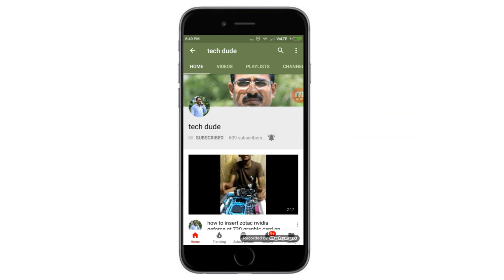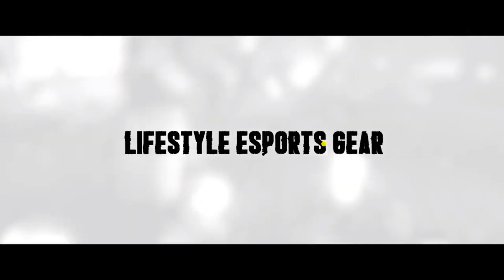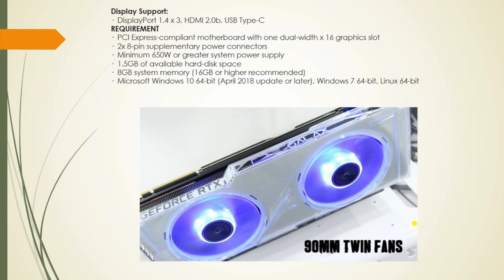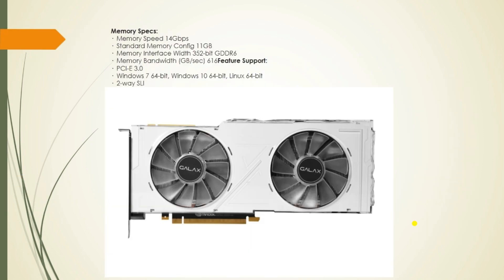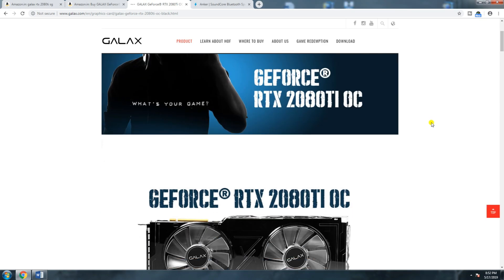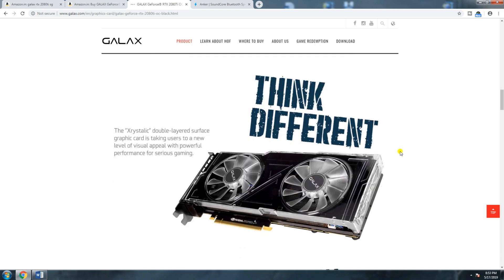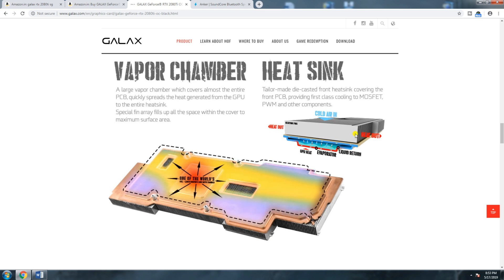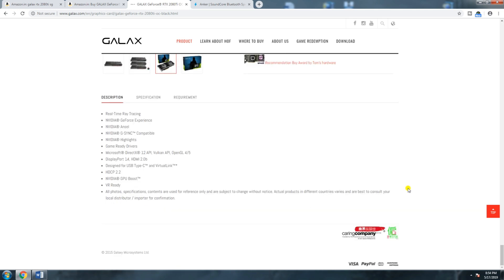GALAX GEFORCE RTX 2080TI WHITE 11GB GDDR6 352-BIT DP3 HDMIUSB TYPE-C GRAPHIC CARD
SG” for “Serious Gaming”, dedicated for gamers who are looking for powerful and stable performance. Specially designed with 6 heat pipes to connect the radiator fin and GPU, working along with the GALAX-engineered Triple 80mm fans, making the thermal systems light and effective. Tailor-made with die-cast aluminum front-plate and stamped aluminum backplate, contribute to the heat dissipation by covering both sides of the PCB, protecting it from bending at the same time. In addition, GALAX GeForce RTX 2080 Ti SG (1-click OC）offers high-valued appearance with its all black design and the top RGB light.

SPECIFICATION GPU Engine Specs:
CUDA Cores 4352
Boost Clock (MHz) 1545
1-Click OC Clock (MHz) 1590 (by installing Xtreme Tuner Plus Software and using 1-Click OC)
Memory Specs:
Memory Speed 14Gbps
Standard Memory Config 11GB
Memory Interface Width 352-bit GDDR6
Memory Bandwidth (GB/sec) 616
Feature Support:
PCI-E 3.0
Windows 7 64-bit, Windows 10 64-bit, Linux 64-bit
2-way SLI
Display Support:
DisplayPort 1.4 x 3, HDMI 2.0b, USB Type-C

REQUIREMENT
PCI Express-compliant motherboard with one dual-width x 16 graphics slot
2x 8-pin supplementary power connectors
Minimum 650W or greater system power supply
1.5GB of available hard-disk space
8GB system memory (16GB or higher recommended)
Microsoft Windows 10 64-bit (April 2018 update or later), Windows 7 64-bit, Linux 64-bit